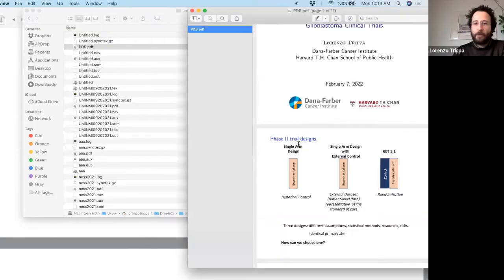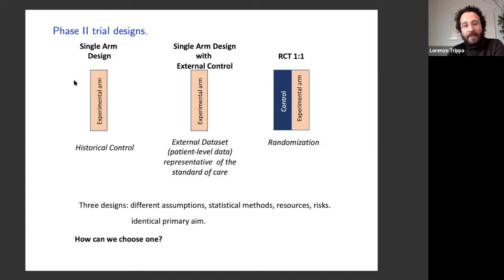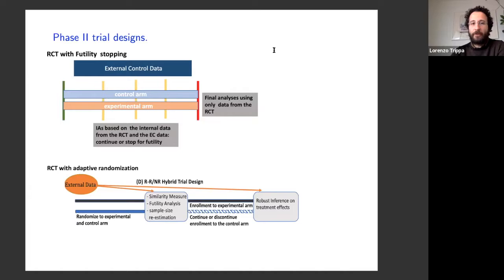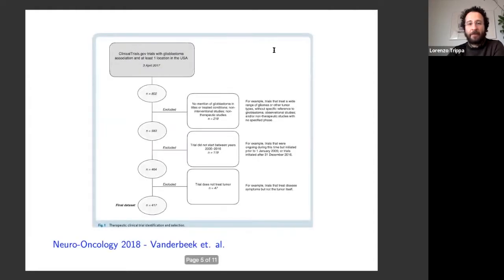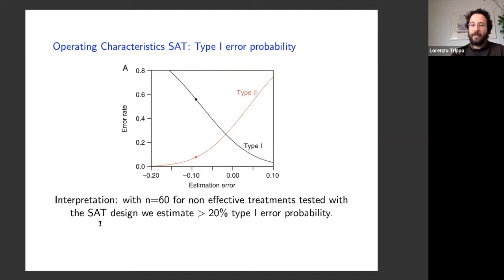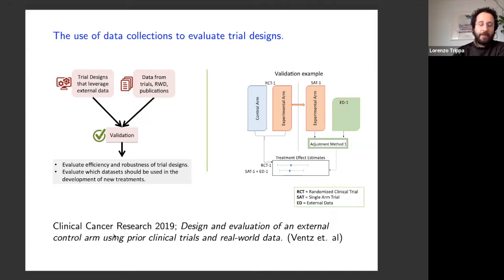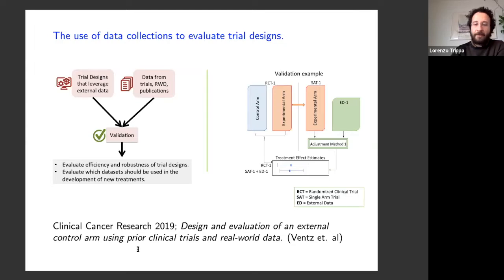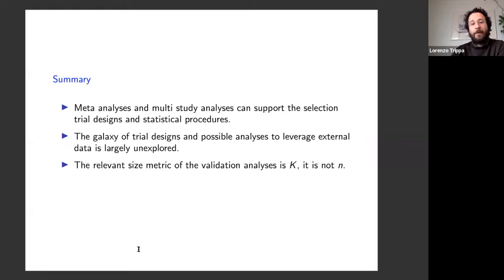Glioblastoma: Innovative Data Re-Use to Accelerate Evidence Generation for New Medicines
This 57-minute virtual panel will focus on recent efforts in glioblastoma to apply external controls in adaptive clinical trials and to help interpret results from early phase cell therapy trials

  •Bill Louv –Moderator
•Jacob Sands–Speaker
•Frank Rockhold –Speaker
Lorenzo Trippa–Speaker
•Rif Rahman–Speaker